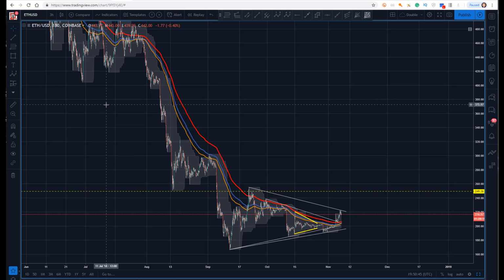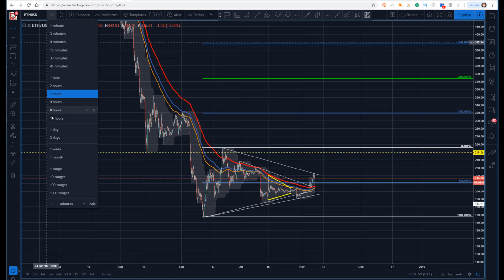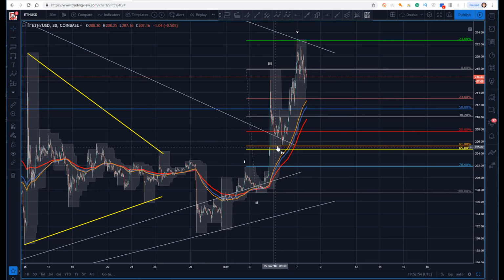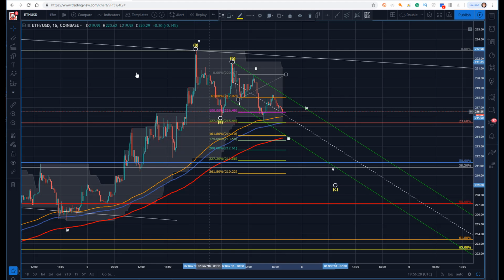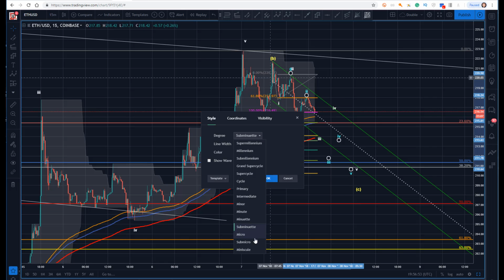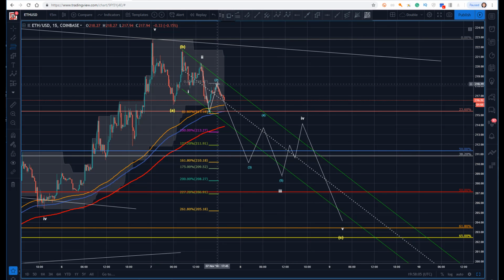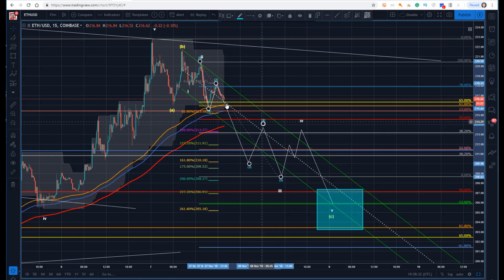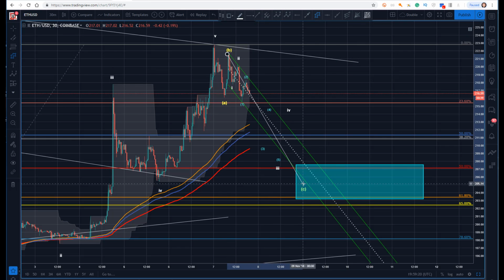Ethereum Technical Analysis (ETH/USD) : A School of Piranhas [11.07.2018]